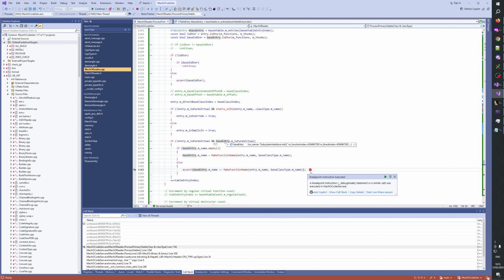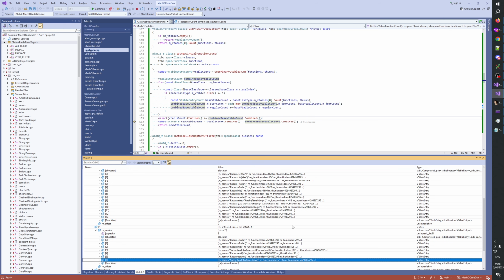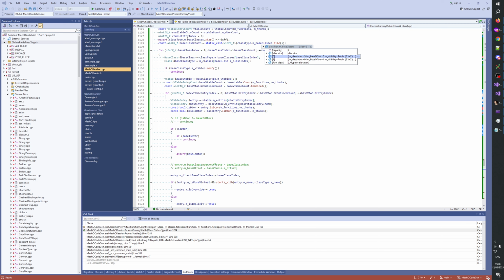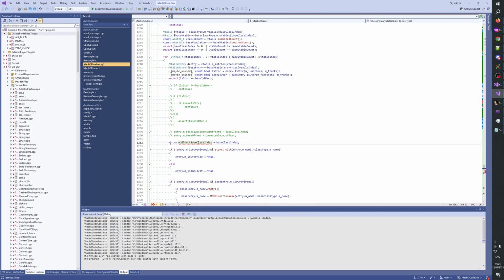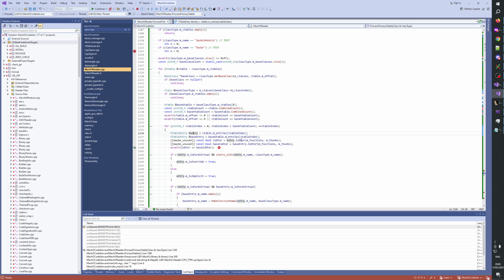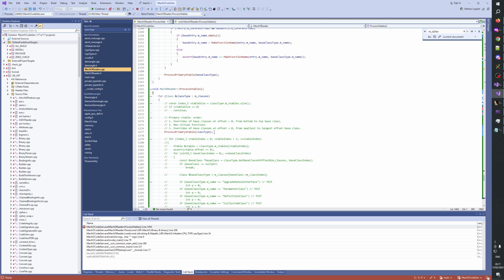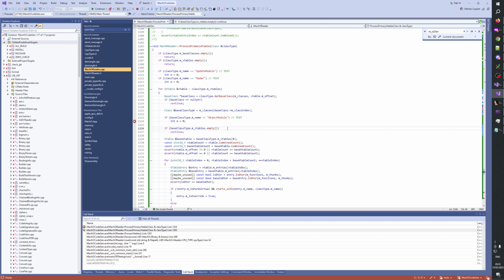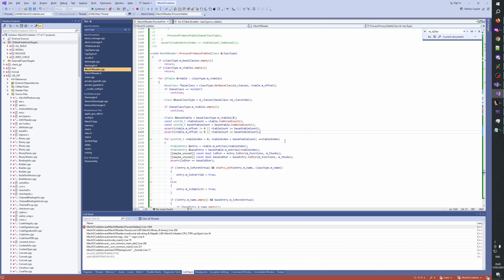Let's fix Generals Zero Hour 0431 - Thyme - MachOCodeGen: Implement primary vtable parse 5